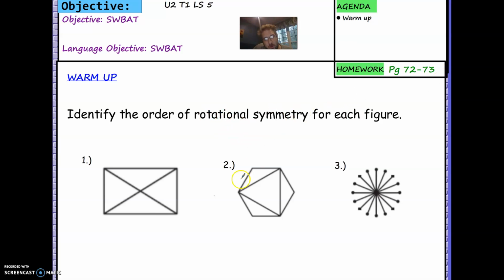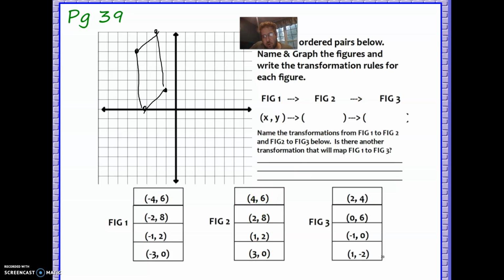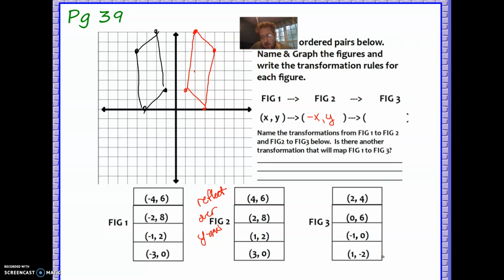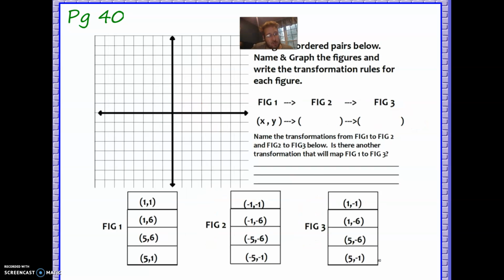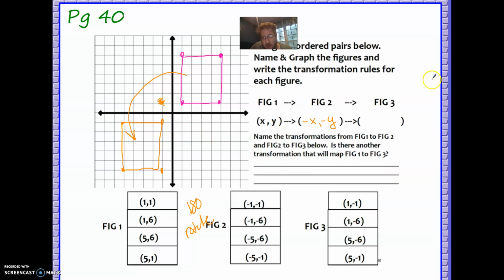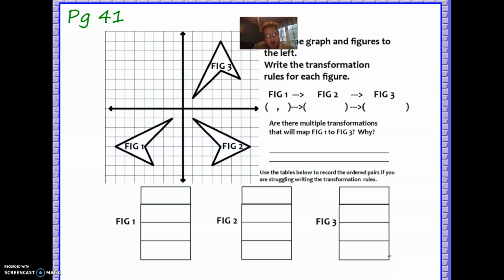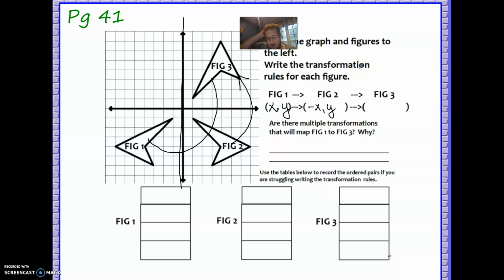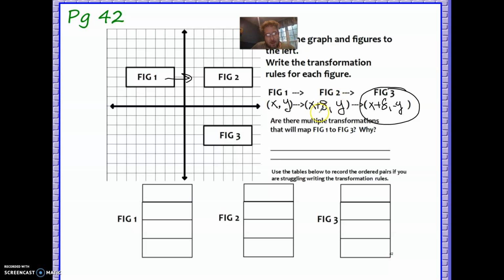Geometry U1T2 Part 2 Day 6 - Rules Series of Transformations